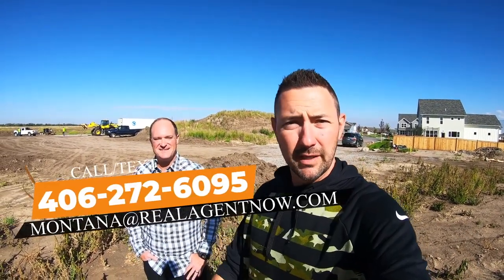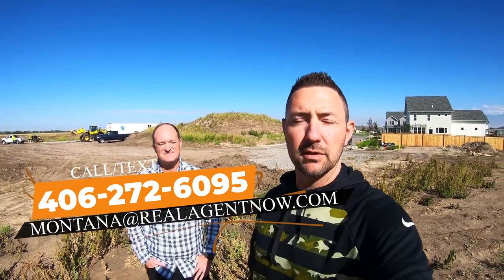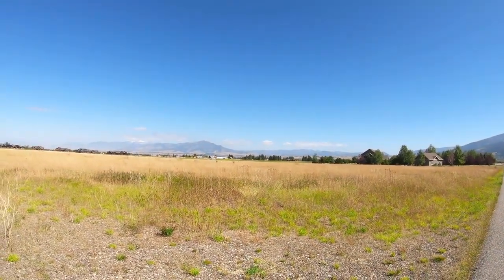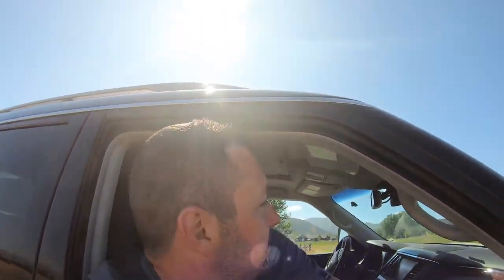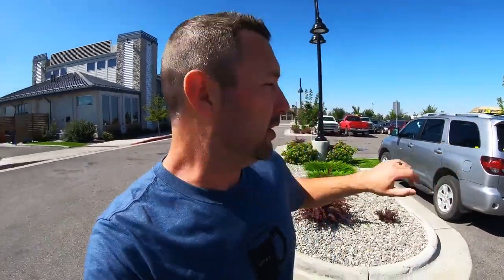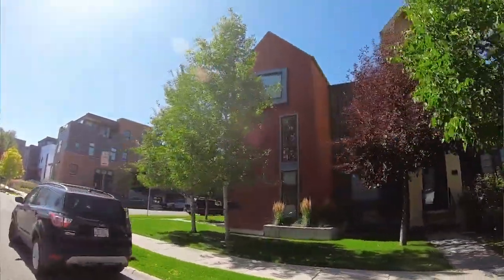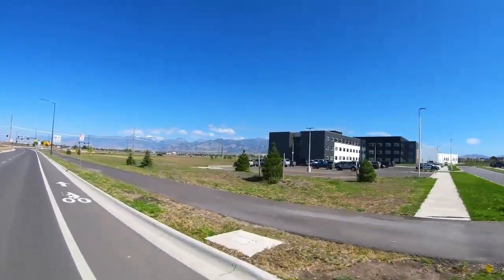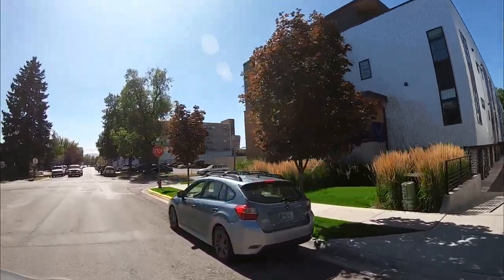Living in Bozeman Montana [FULL VLOG TOUR]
Living in Bozeman Montana [FULL VLOG TOUR] - Are you moving to or relocating to Bozeman Montana and trying to find the perfect spot to live?

Bozeman Montana has 3 major sections, South Bozeman, West Bozeman, and Northeast Bozeman and in this vlog tour we show you all three!

This video will show you exactly what it is like to live in Bozeman Montana!

📲 We have so many people contacting us who are moving or relocating here to Bozeman Montana and we ABSOLUTELY love it! Honestly if you are moving or relocating anywhere in Montana, we can make that transition so much easier on you!!